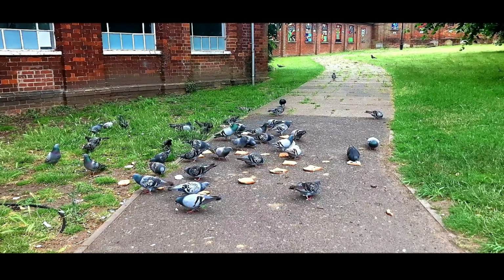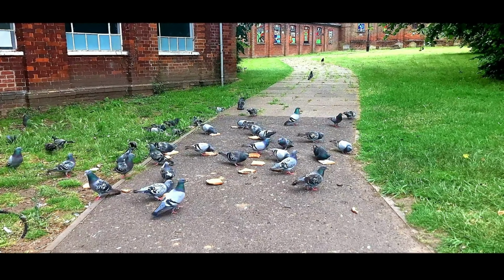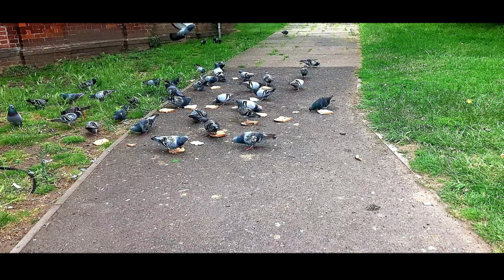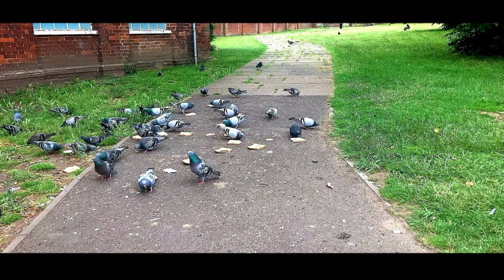PIGIONS IN THERE DAY